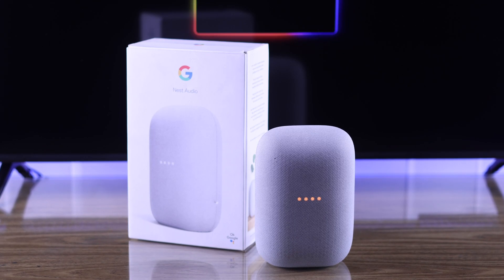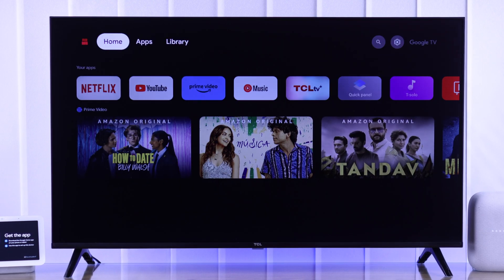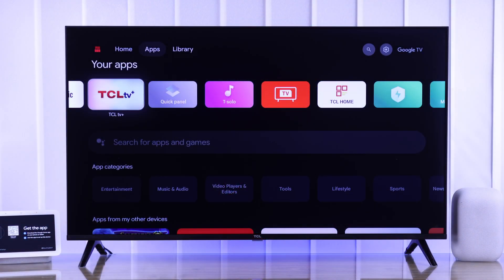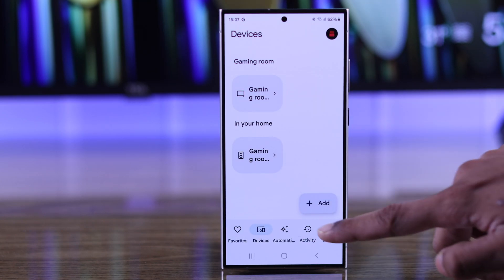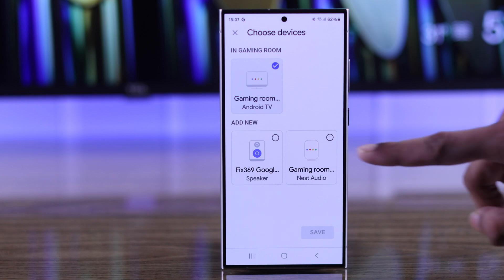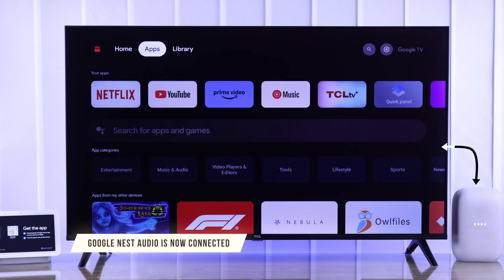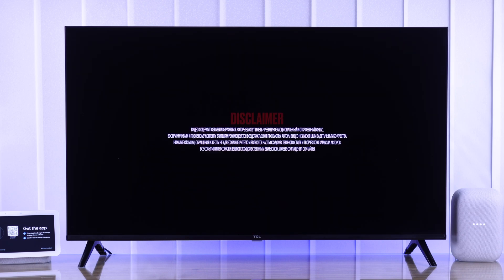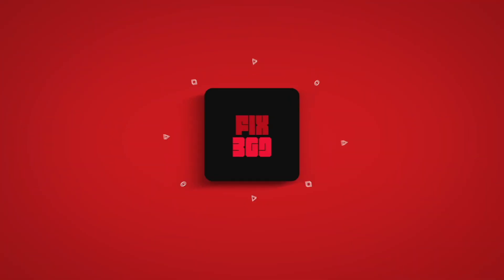How to Connect Google Nest Audio to TCL Google TV!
Do you know how to connect Google Nest Audio with TCL Smart Google TV? Don’t know how to link Nest Audio Smart speaker to TCL Google TV properly? Then this is the video for you.

In this video, the Fix369 team will show you the 2 steps you need to follow to pair Google Nest Audio to a TCL Smart TV running on Google OS. We will also show you how to use Nest Audio to control TCL Google TV as well.

0:00 Can you connect Google Nest Audio to TCL Google TV
0:16 Step 1: Add TCL Google TV and Google Nest Audio to Home App
0:33 Step 2: Add both devices to the Same Room
0:59 Use Google Nest Audio to Control TCL Google TV